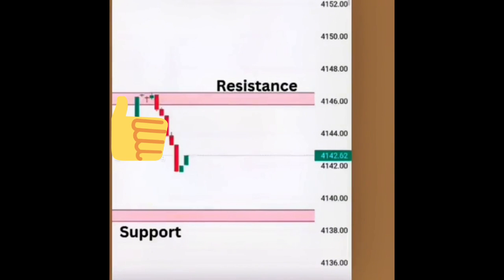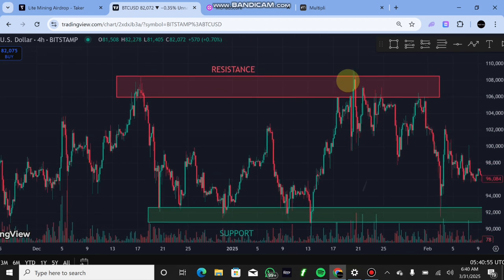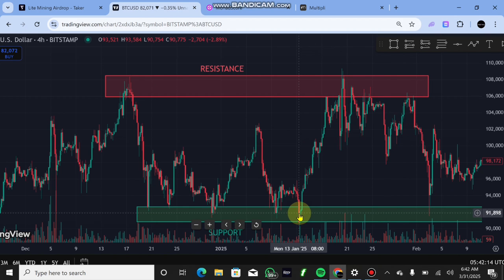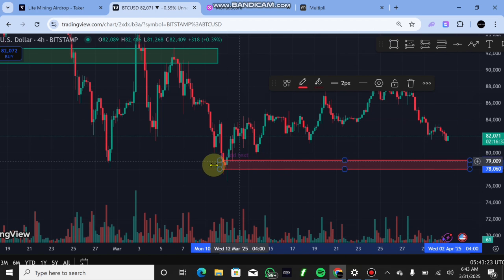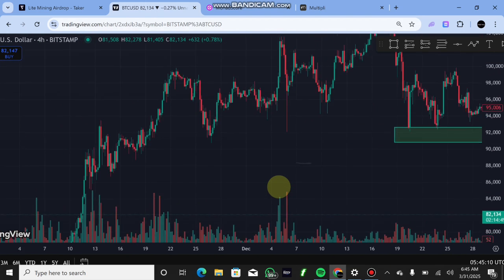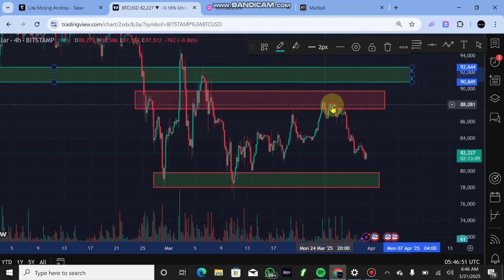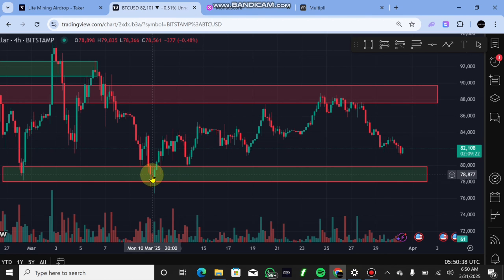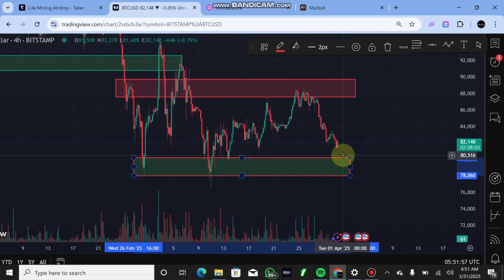HOW TO IDENTIFY KEY LEVELS IN A CHART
HOW TO IDENTIFY KEY LEVELS IN A CHART Learn how to spot key levels in a chart like a pro! In this video

Learn how to spot key levels in a chart like a pro! In this video, we break down simple techniques to identify support and resistance zones, helping you make smarter trading decisions. Whether you're a beginner or seasoned trader, mastering these levels is your key to understanding market movements. Watch now and level up your chart analysis skills!

- Tips for confirming key zones
- Practical examples on real charts